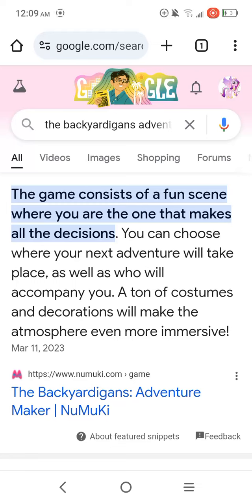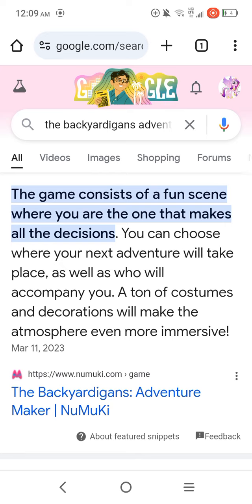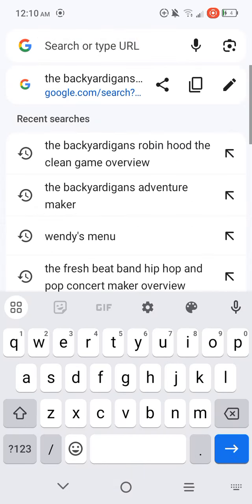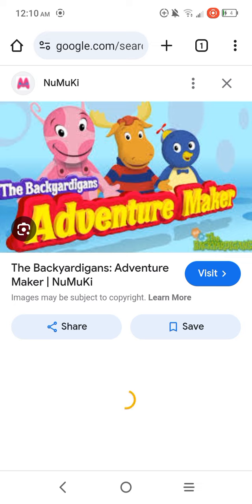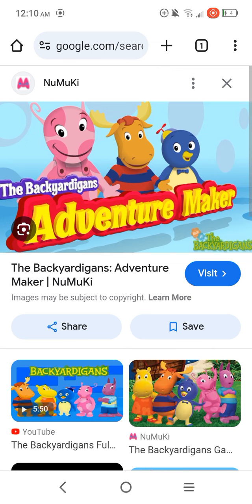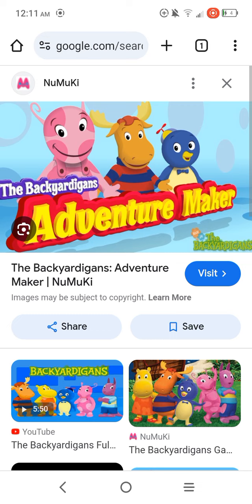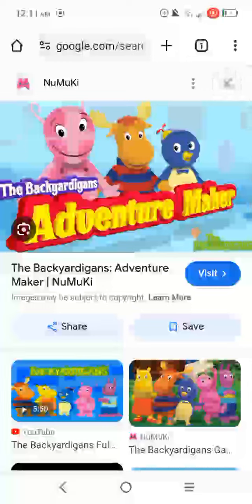the backyardagins : adventure marker flash game review